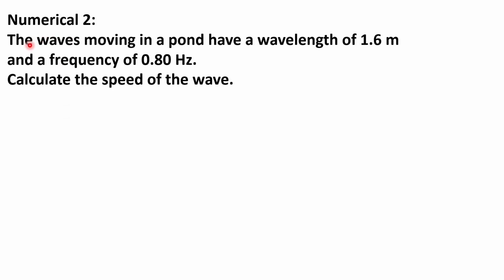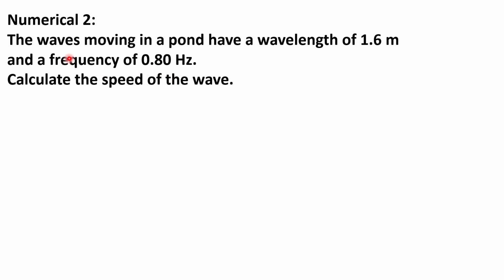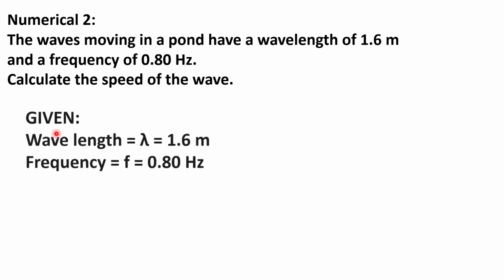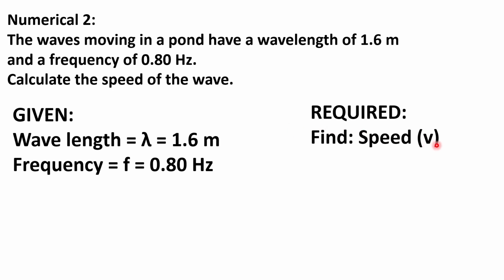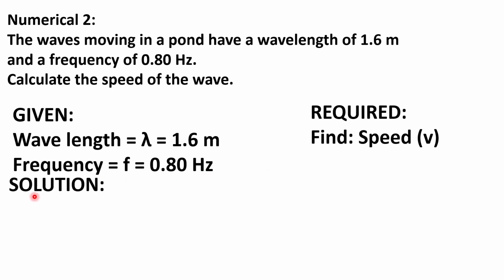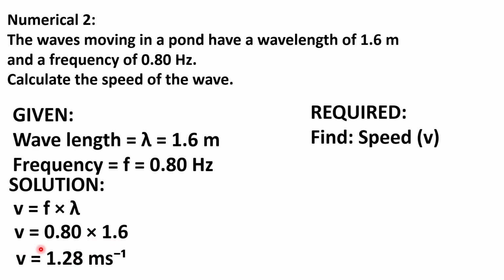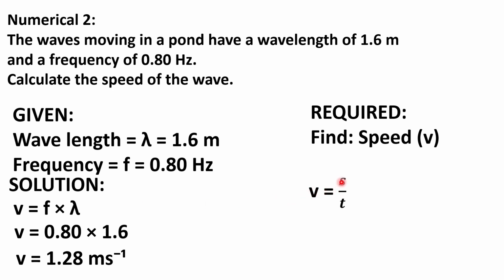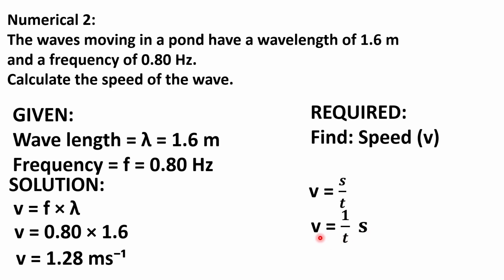WAVE NUMERICAL-2 | Learn PHYSICS Easily | Science Studio321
📘 Easy explanations
🔍 Exam-focused videos